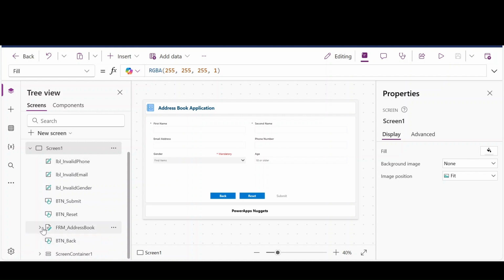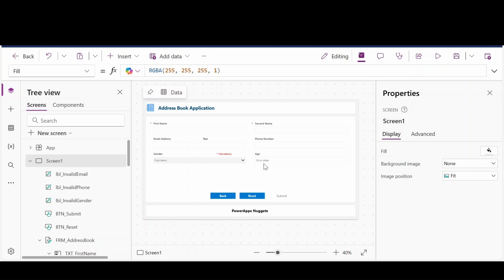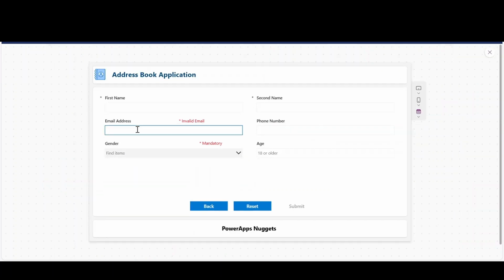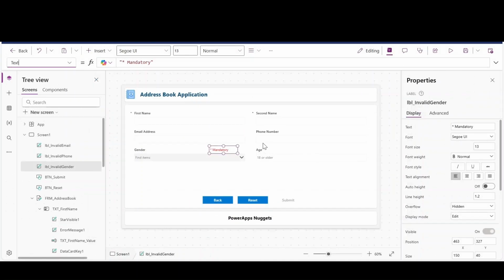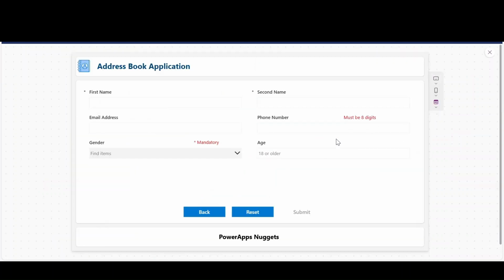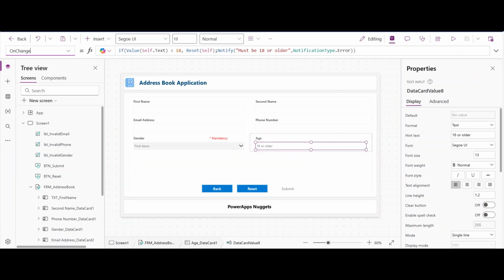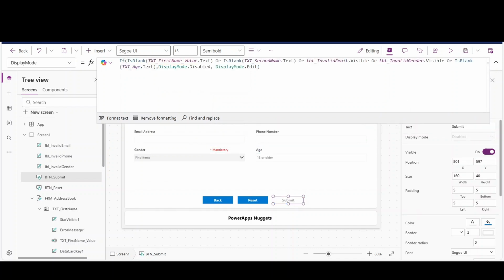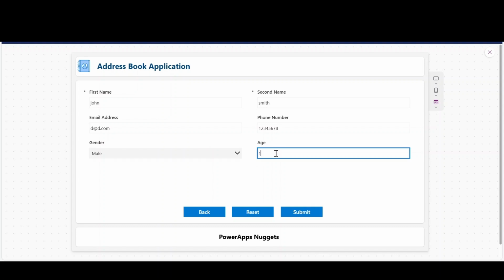Create Form Data Validation - MS Power Apps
This video is for Power Apps form data validation, a step-by-step tutorial on applying data validation to Power Apps forms